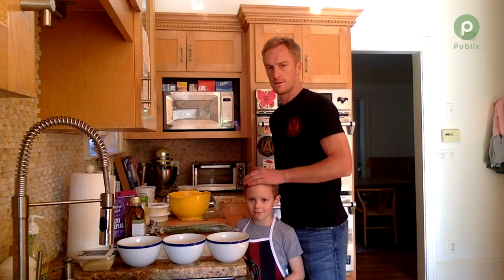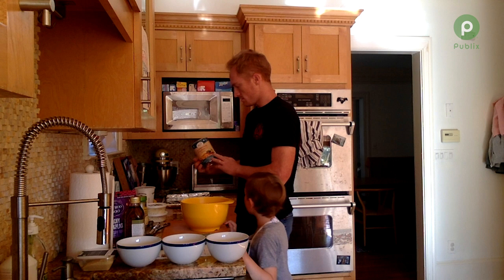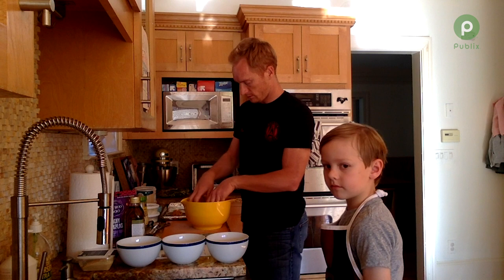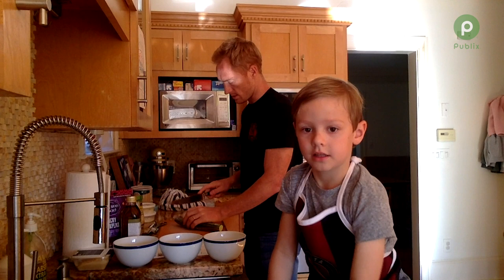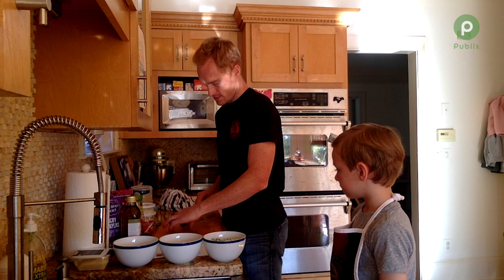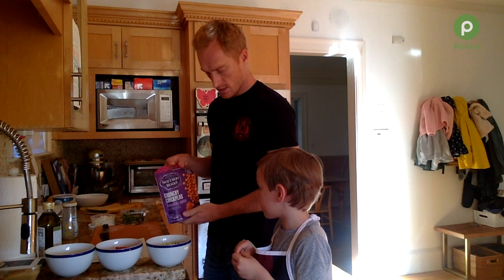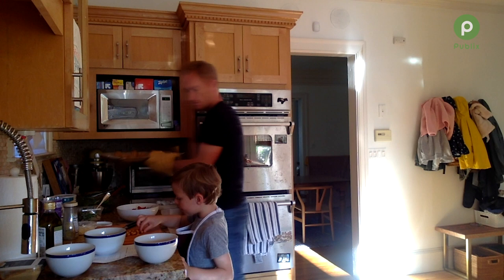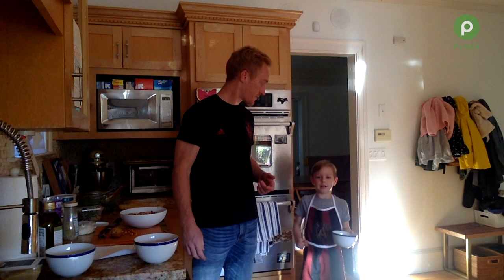Jeff Larentowicz and son Sebastian Cook-Along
Publix Aprons Chicken-Meatball and Hummus Tabouleh Bowl